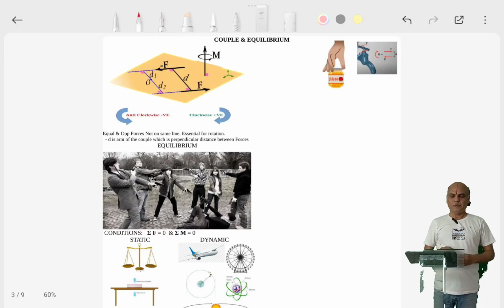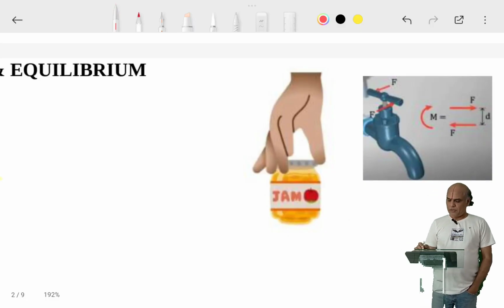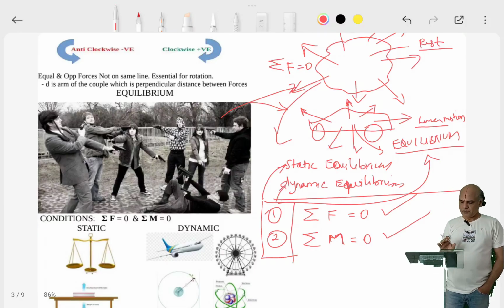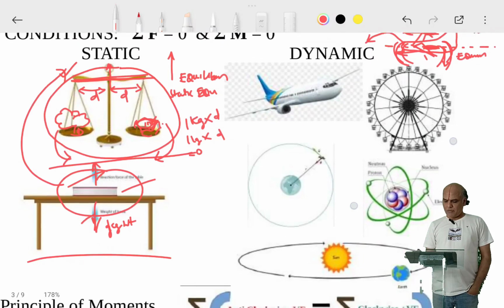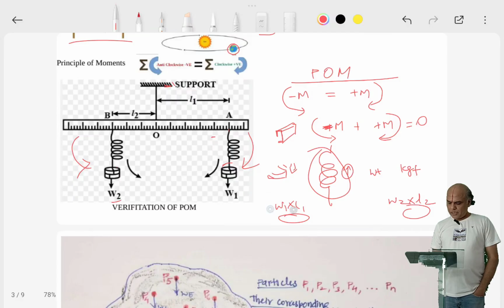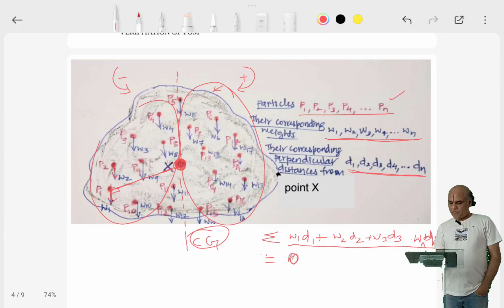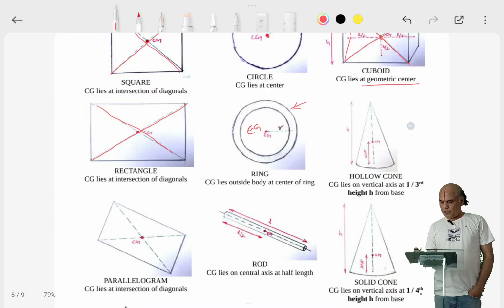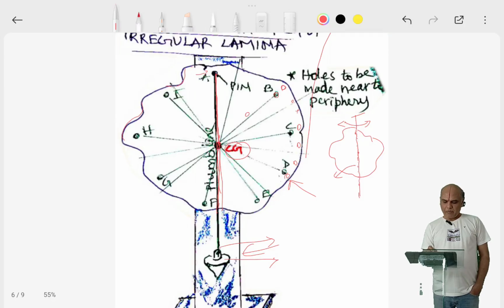Force Work Power and Engergy 2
Couple, Equilibrium, Principle of Moments and Center of gravity